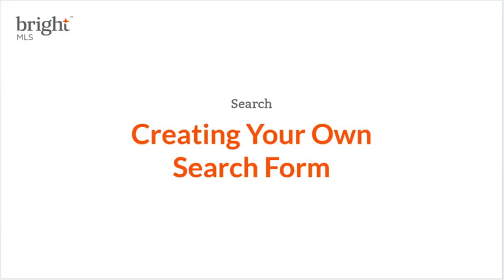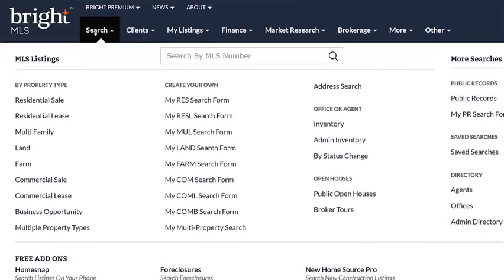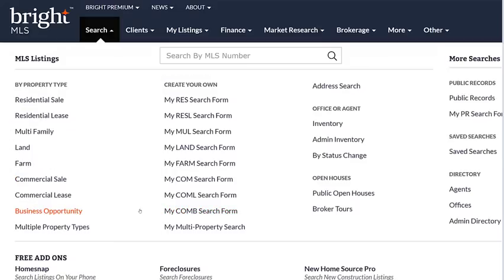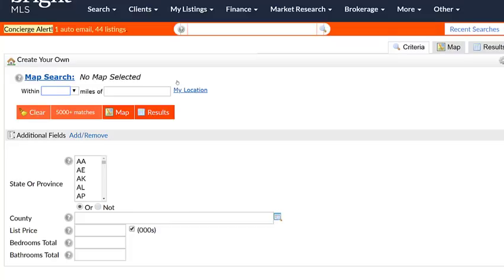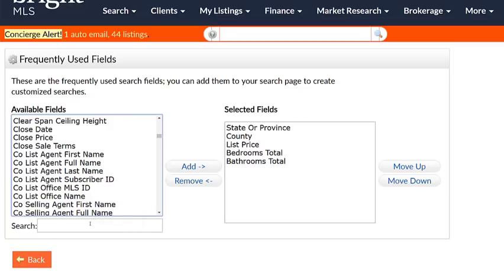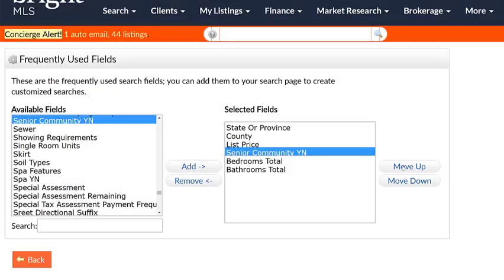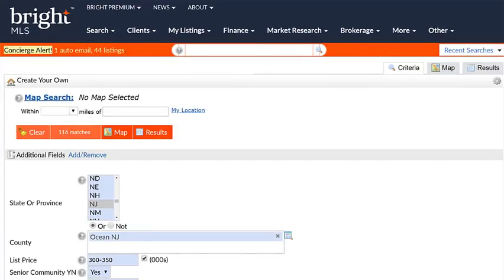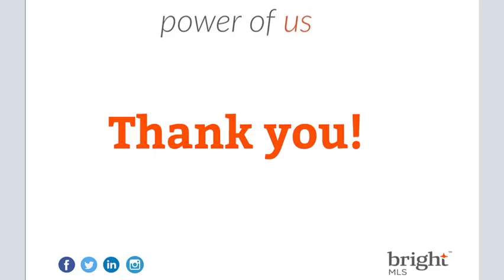Creating Your Own Search Form | Bright MLS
Learn how to create your own search form that has just the fields that are important to you.